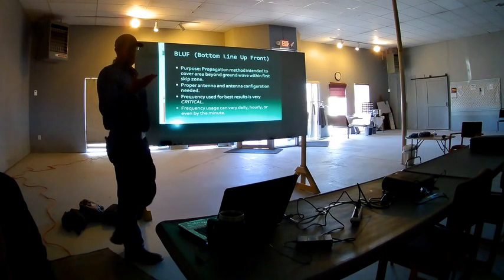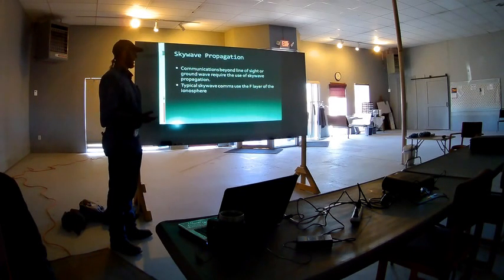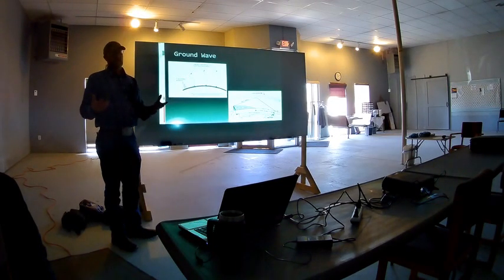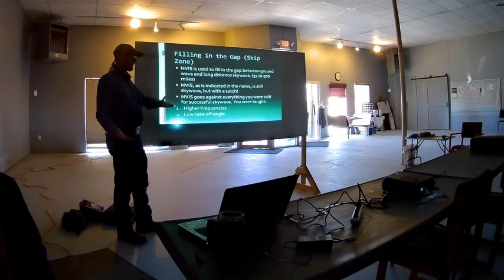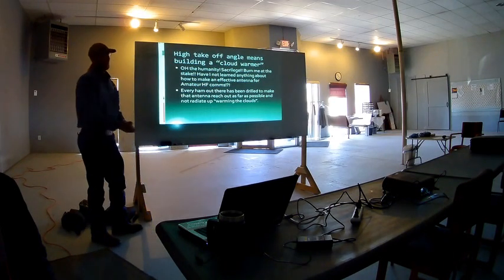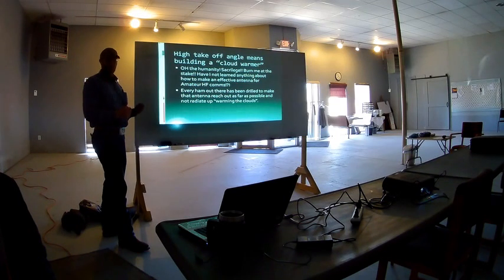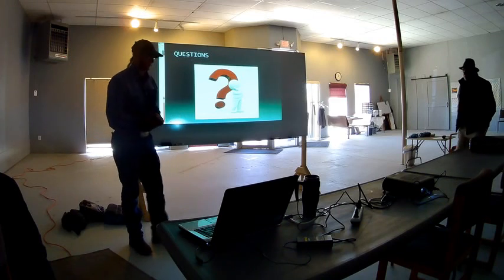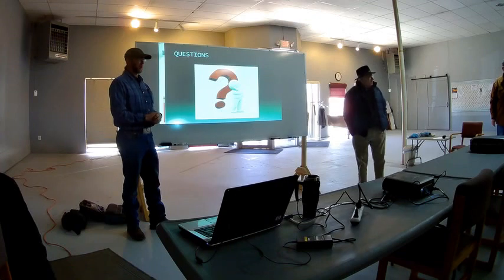Introduction to NVIS 18 FEB 2023 ENMARC meeting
Presentation on NVIS Operations. Presented at Eastern NM ARC meeting 18 FEB 2023